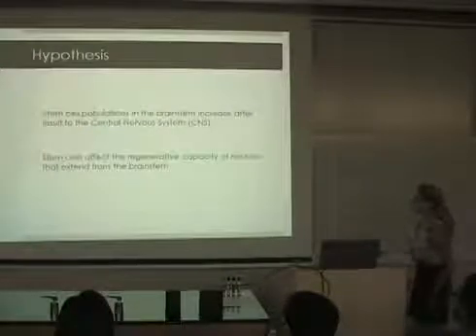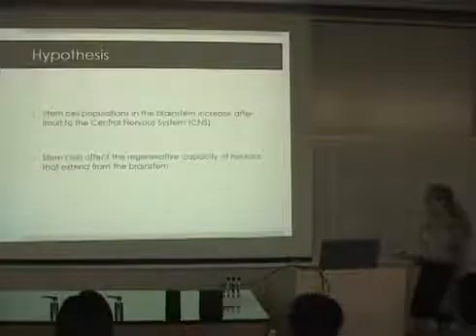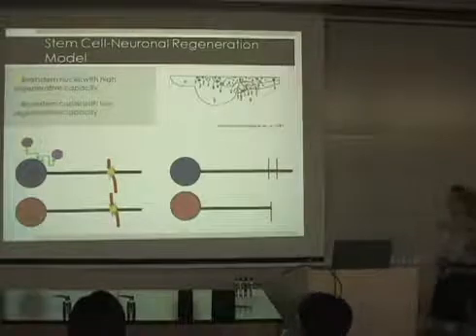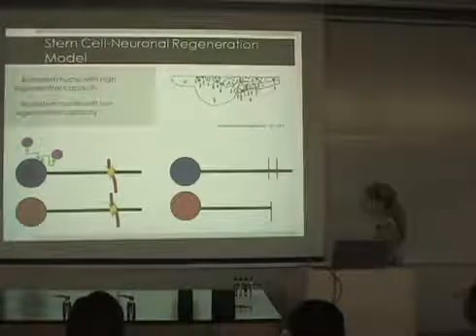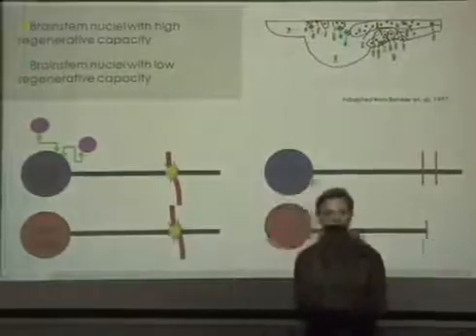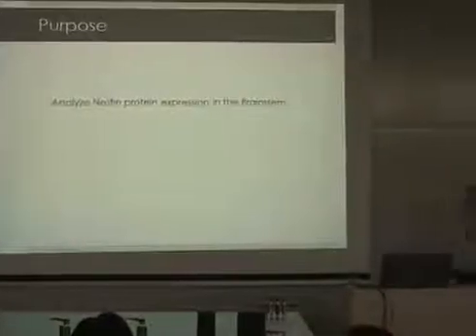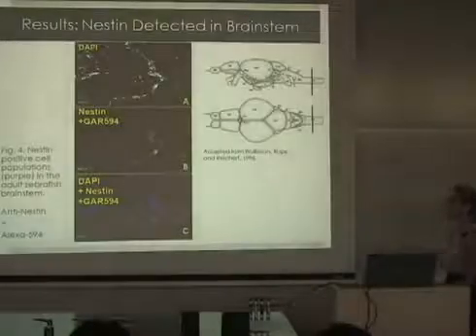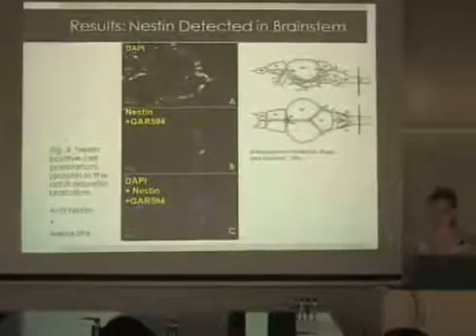December Nunez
Detection of Nestin positive neural stem cells in the brainstem of adult zebrafish.